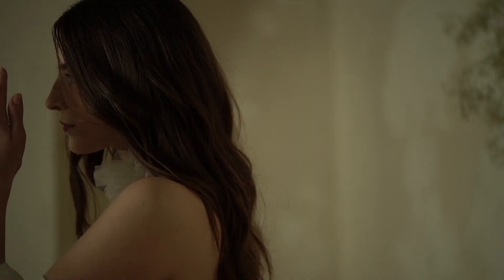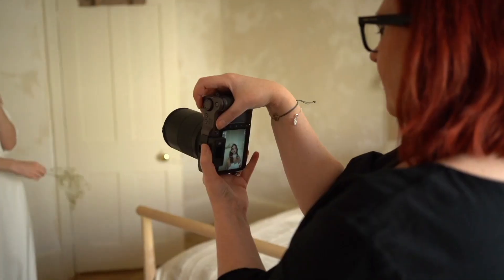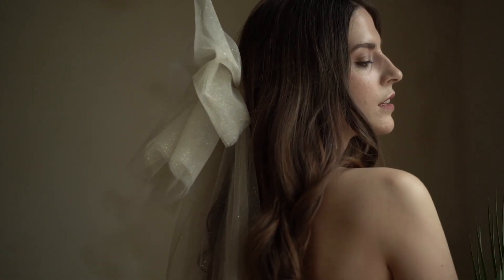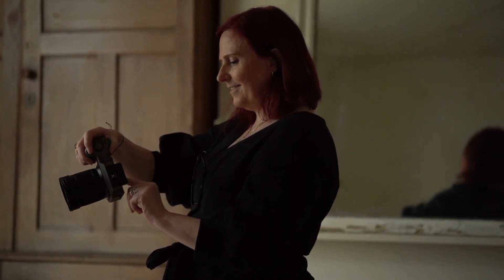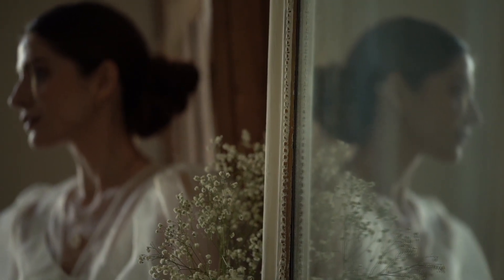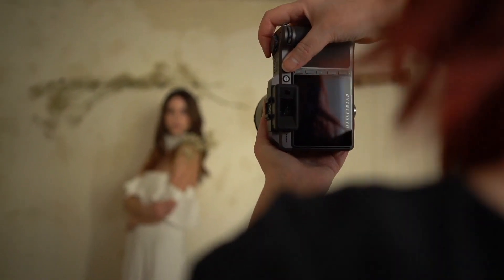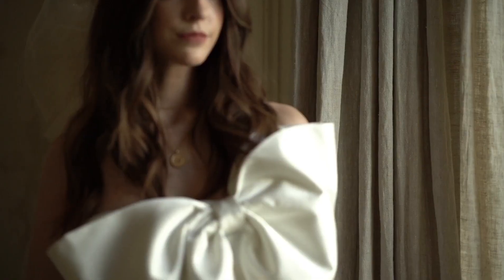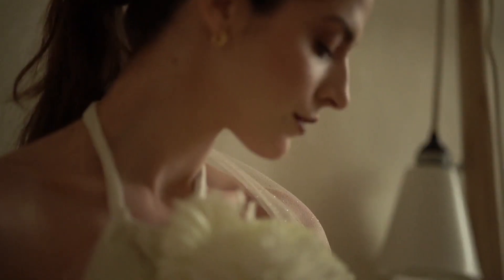Behind the scenes with Hasselblad Heroine and Wedding photographer Lisa Devlin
Lisa Devlin takes a unique approach to her wedding photography – using years of experience as a music celebrity photographer to make brides and grooms feel extra special on their day.

Another part of what makes her photography so special is her Hasselblad X1D II – come behind the scenes on one of her editorial shoots as she explains how.

To learn more about Lisa’s photography journey, check out her story